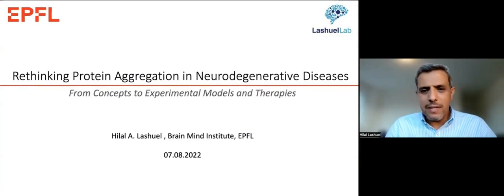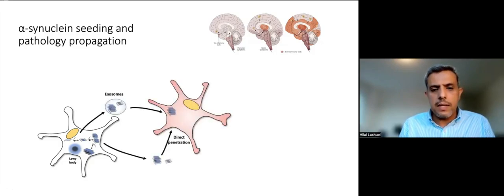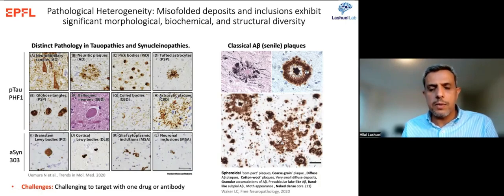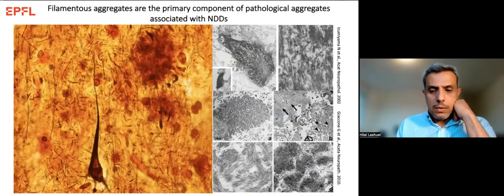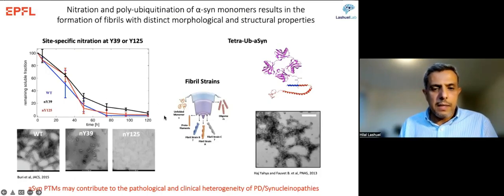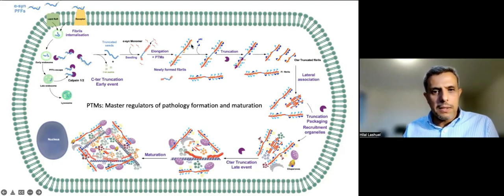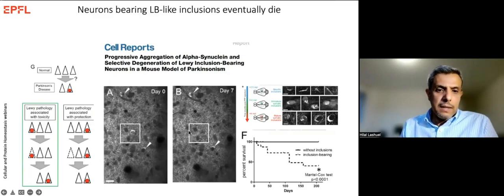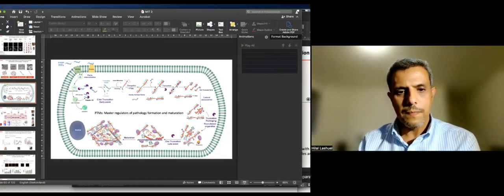2022 Genome Architecture and Function Mtg: Hilal Lashuel, École Polytechnique Fédérale de Lausanne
'Rethinking Protein Aggregation and Drug Discovery in Neurodegenerative Diseases'
Hilal Lashuel, École Polytechnique Fédérale de Lausanne, CH (EPFL) – via Zoom

International Summer School & Genome Architecture and Function Meeting
July 2022 | Cambridge, MA
MIT Hosted and NSF Funded